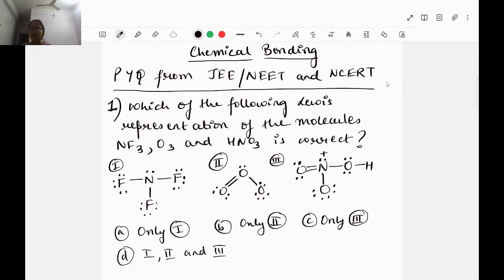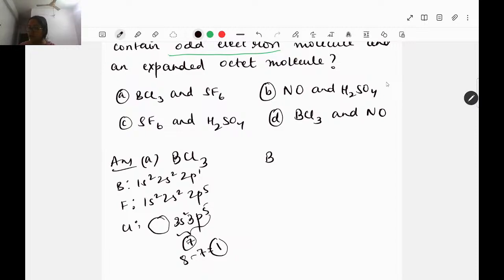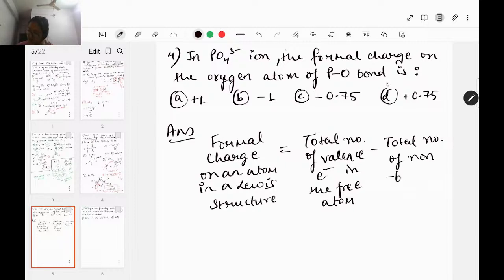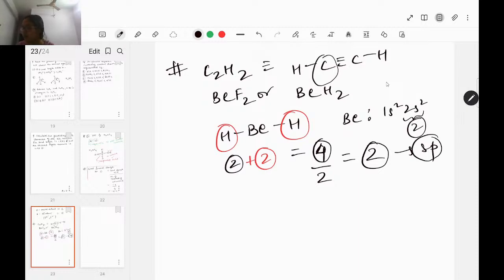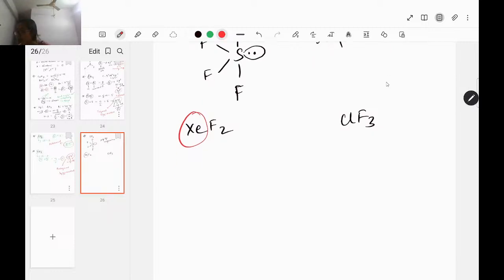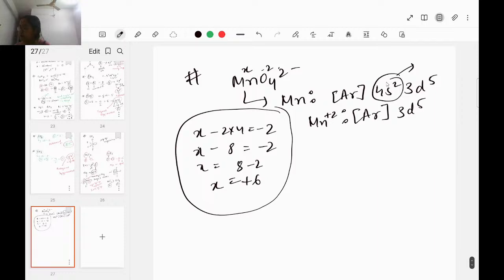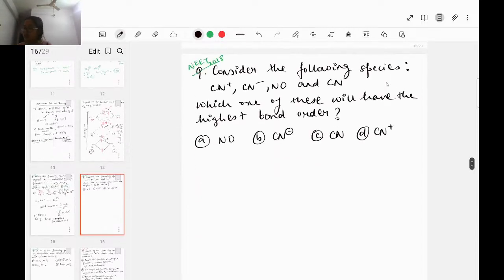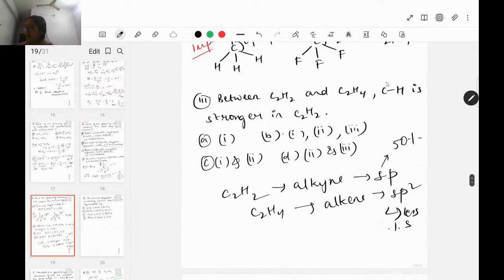CHEMICAL BONDING Class 11 JEE Mains April 2025 by Mohana Ma'am [IIT Kgp]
About the tutor: Mohana Saha , MSc Chemistry (IIT - Kharagpur) CGPA- 9.33, IIT JAM AIR - 87, GATE Qualified